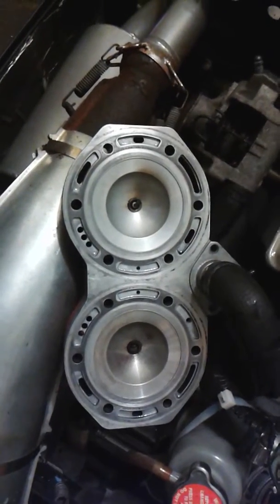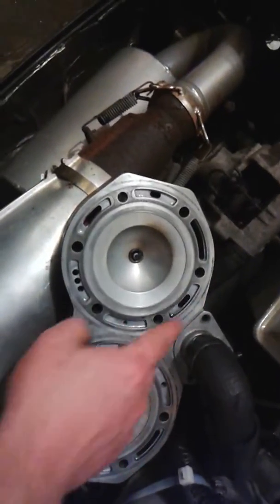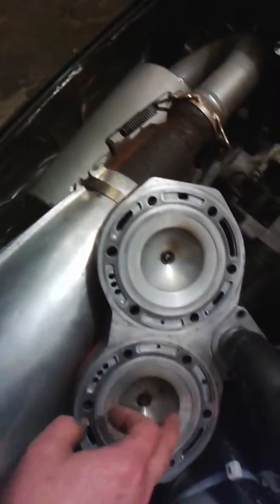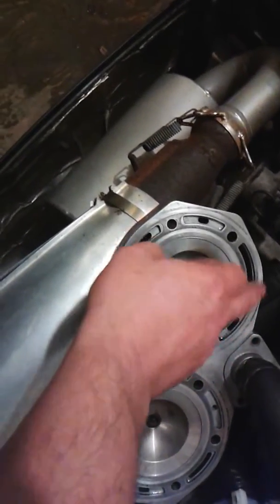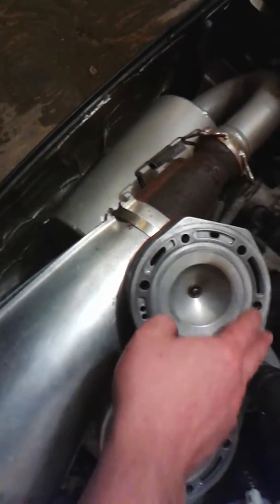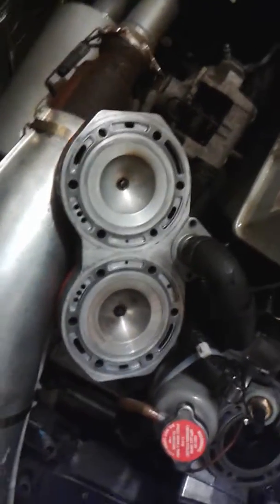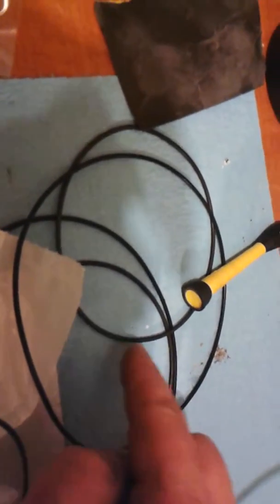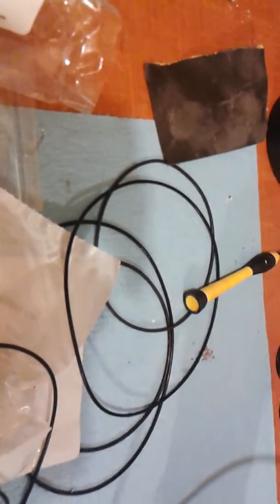2004 Polaris Liberty O-Ring Replacement. (Part 5)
Replacing Head Gaskets On A 2004 600cc Polaris Liberty Snowmobile Engine.